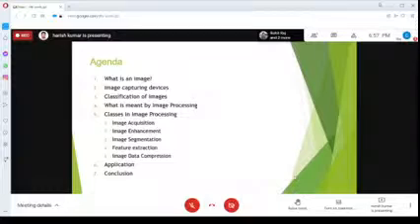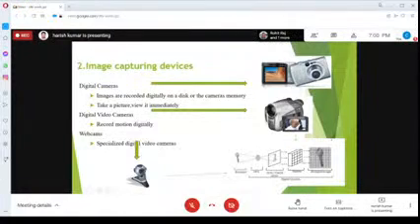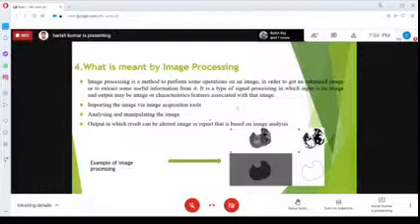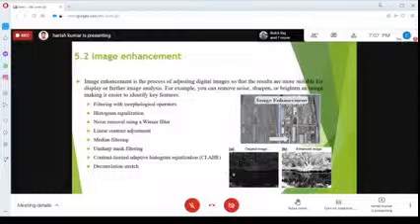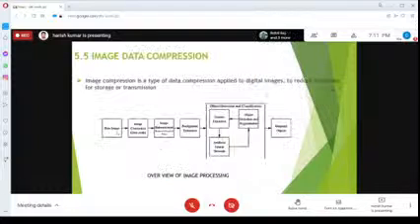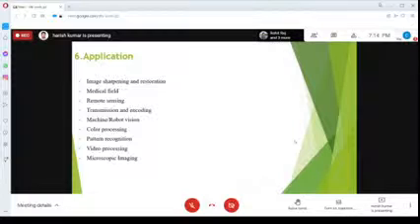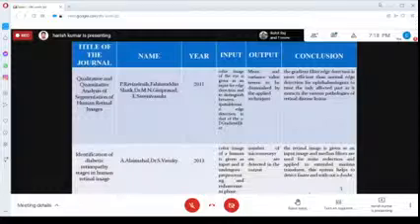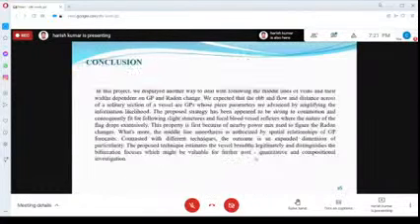Image Processing || CAREER DREAMS EDUCATIONS || TECHNOPHILIA1.0 || Live Webinar || By Mr. Harish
Hey Guy's❗

Certified by ISO 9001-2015 CAREER DREAMS EDUCATIONS -
 EduOriented Enterprise,  Offers Comprehensive Online Internships For Aspirants looking for Skill Enhancement.

 Career Dreams Educations is thrilled to bring in another 🎗️ online/Live webinar on YouTube titles  🏖️ Image Processing  🌁whereby our  👨‍💻Speaker Mr. Harish To Share with you some Knowledge about  Image Processing.